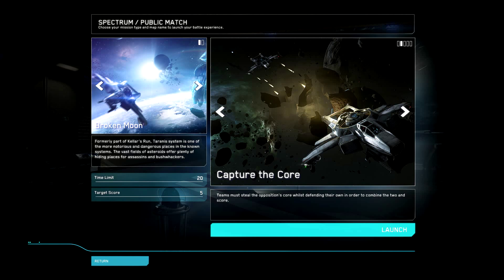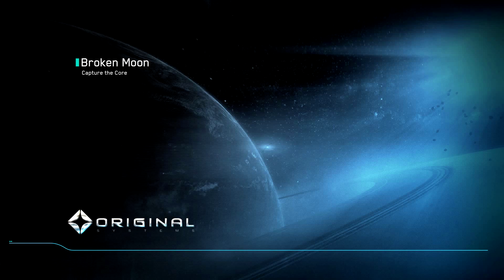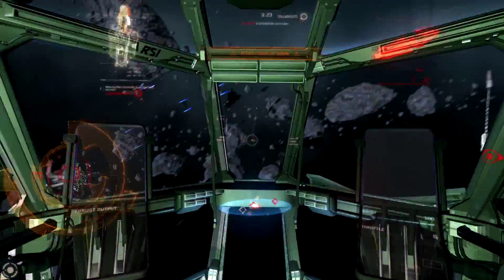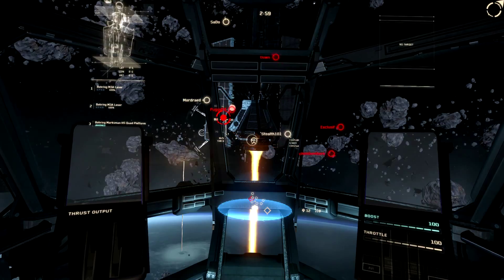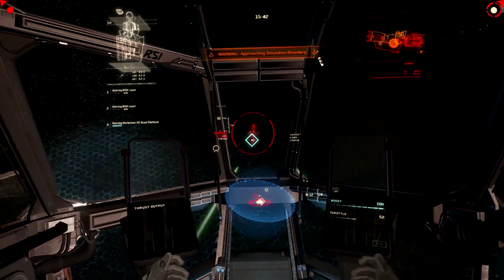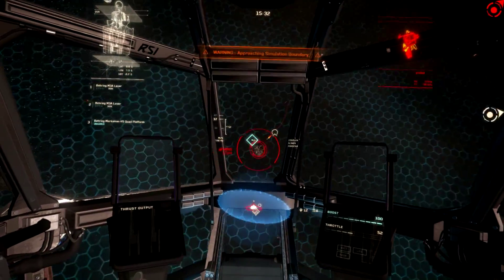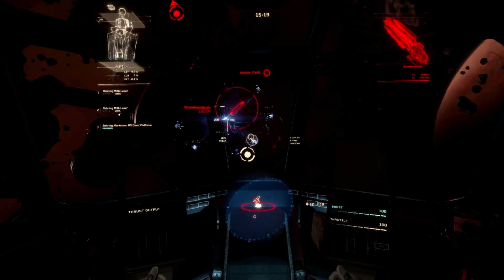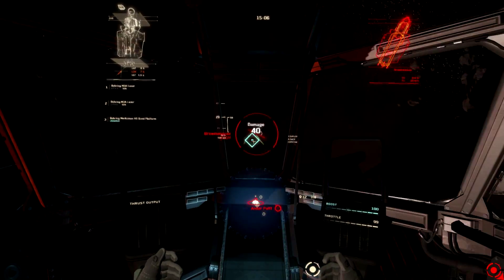Star Citizen: Capture the Core Review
Capture the Core gamemode has been released. How does it stack up to the rest of the game? Is it worth playing? What are it's pros and cons? I try to answer these questions in this video all about Capture the Core.